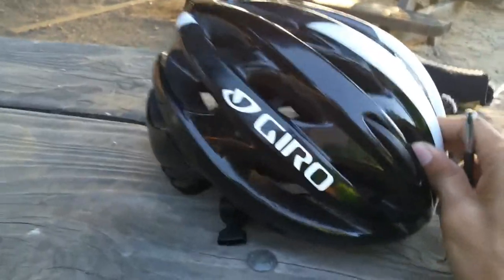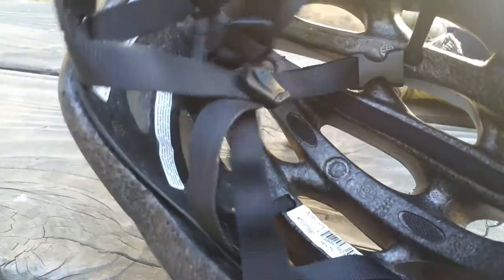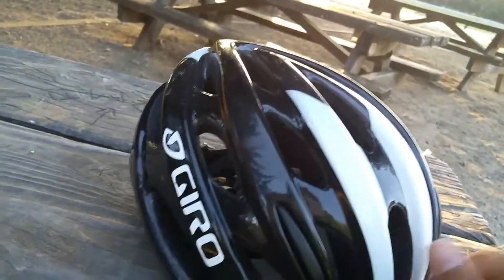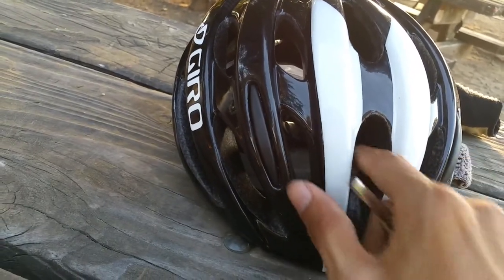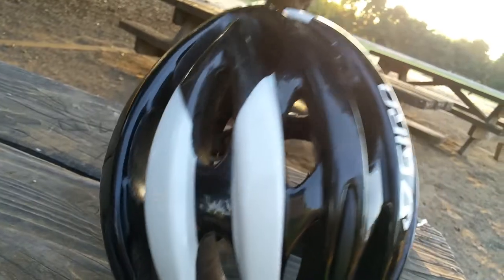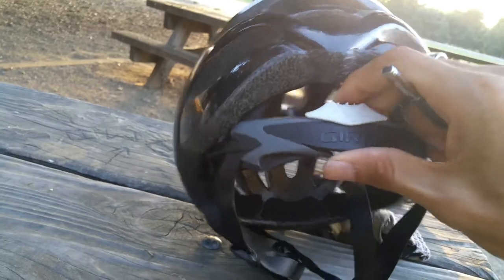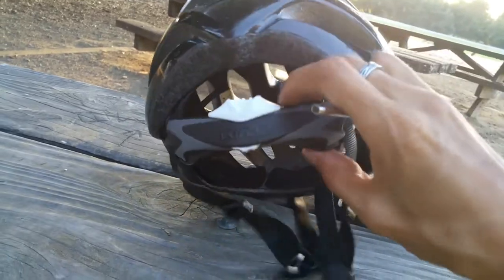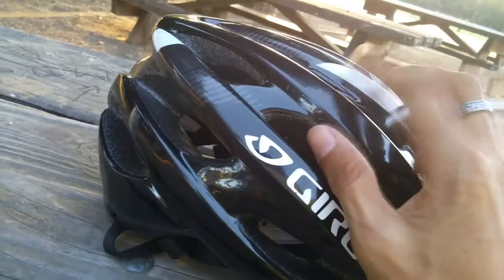Giro trinity sport for mountain and road short review